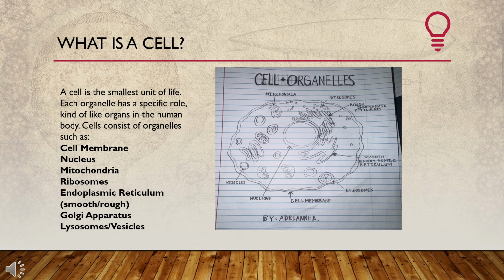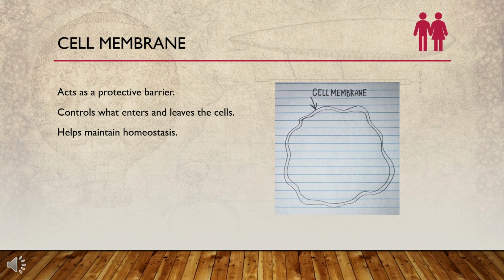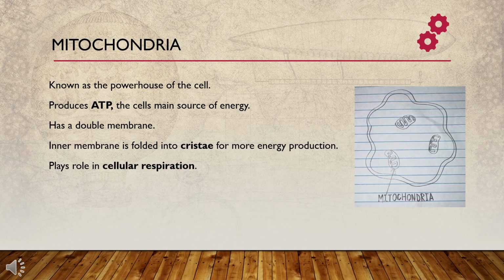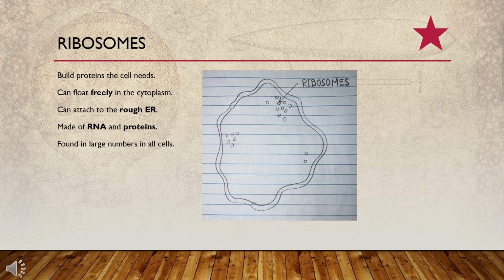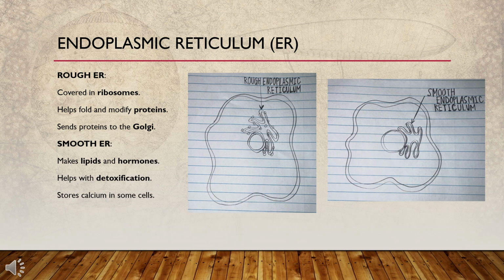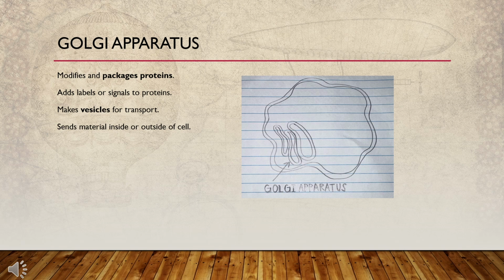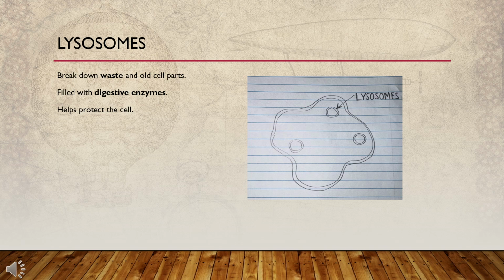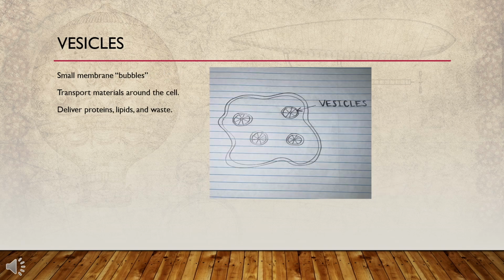Cytology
Cytology Video Discussion by Adrianne Adams
Anatomy & Physiology 1